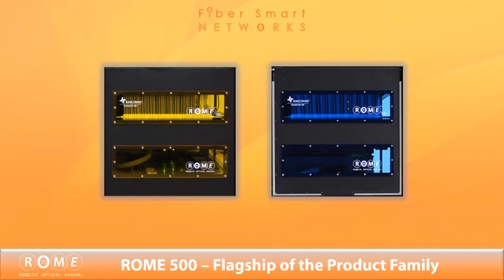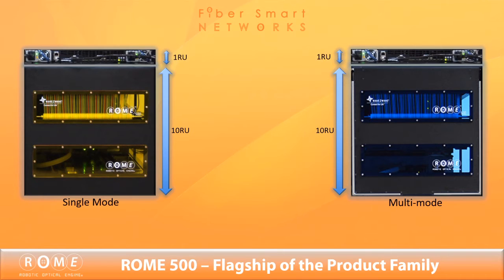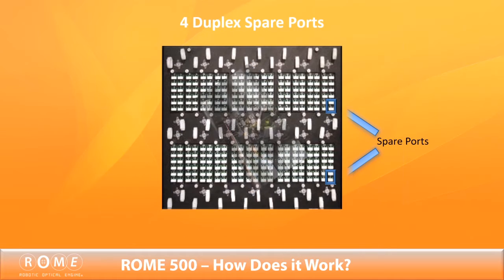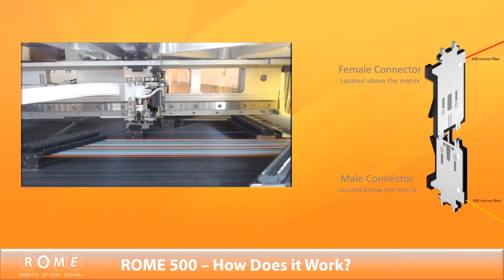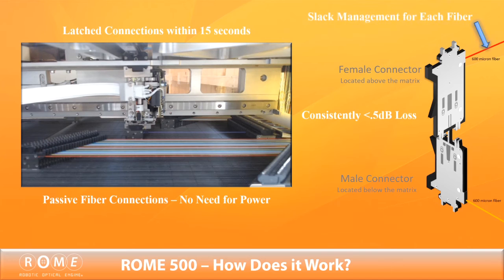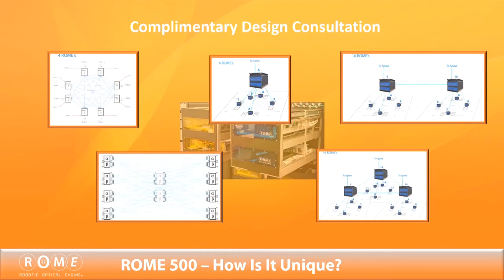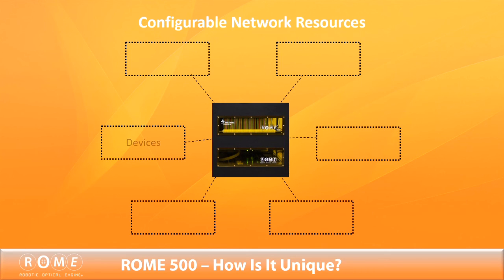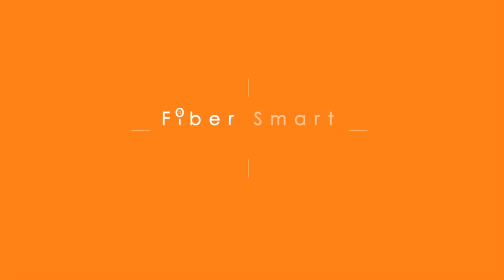ROME 500 - Robotic Fiber Switch Introduction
ROME 500 automates physical fiber connections and is the flagship of the ROME product family from Fiber Smart Networks. This unique fiber switch provides a zero-touch solution that decouples the cable from each connection and brings full physical layer connectivity control to the software.
With ROME 500, devices, services, testing, bandwidth, failover and subscriber provisioning can all be configurable resources on the network. ROME completes network automation, fully enabling software-defined capabilities while bringing CAPEX and OPEX savings and enabling new services.

FiberSmart.net